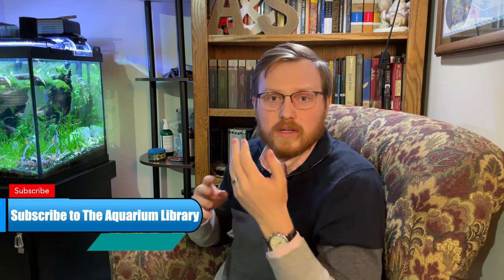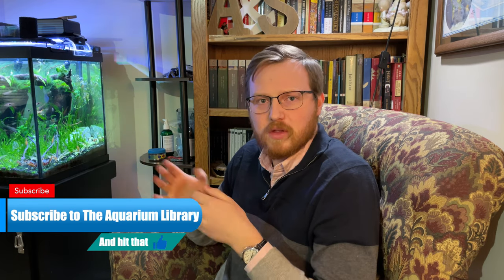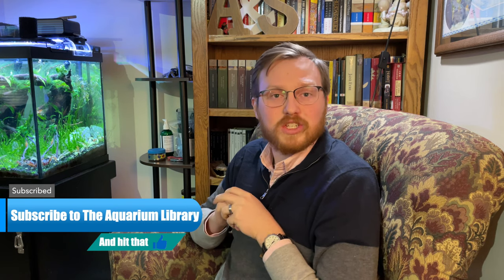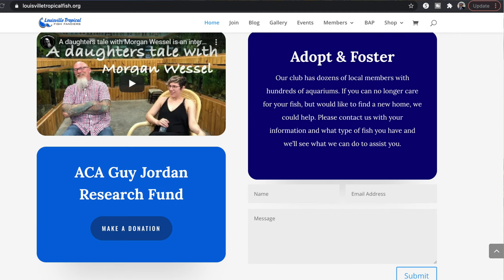How to get RID of Aquarium Fish | 5 Ways to get RID of Aquarium Fish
So you need to get rid of aquarium fish. Hopefully i can help you find people who want your aquarium fish. I have thought of 5 ways to get of aquarium fish for you all. This applies to how to get rid of goldfish, how to get rid of betta fish, how to get rid of monster fish, how to get rid of unwanted fish, and really how to get rid of any type of fish.

If you all have thought of or think of other ways to get rid of aquarium fish rather than dumping your fish into local water ways, leave it in the comments below to help out those people needing to get rid of them.

0:00 Intro
0:31 1. Sell your fish to stores or other hobbyists
2:25 2. Post an ad on Craiglist
3:07 3. Reach out to local Aquarium Club
3:37 4. Reach out to Fish Rescues
4:30 5. Post on subreddits like AquaSwap

Editting Software:
iMovie